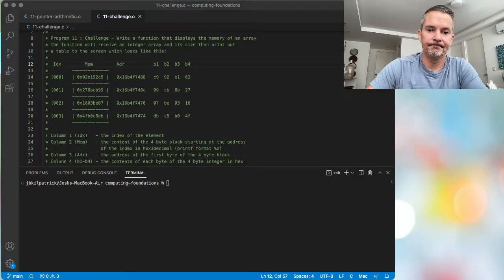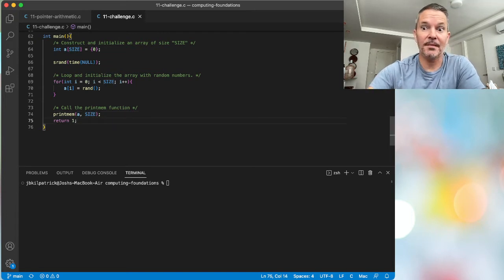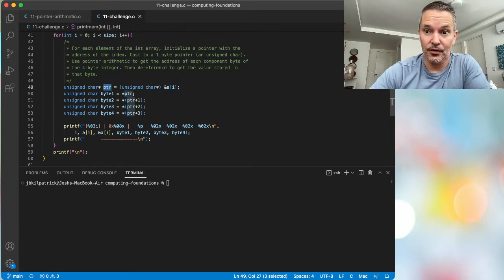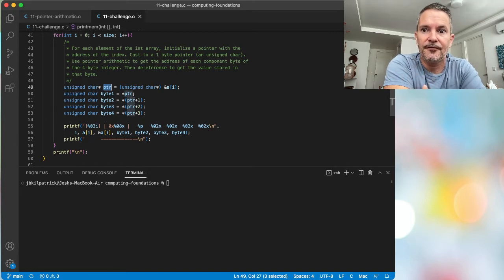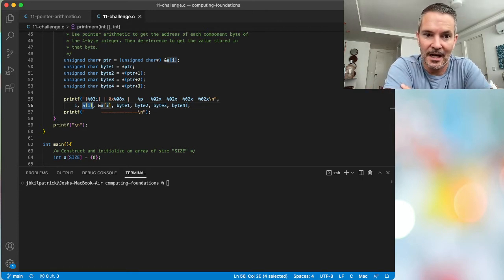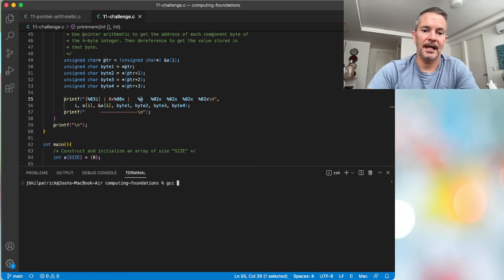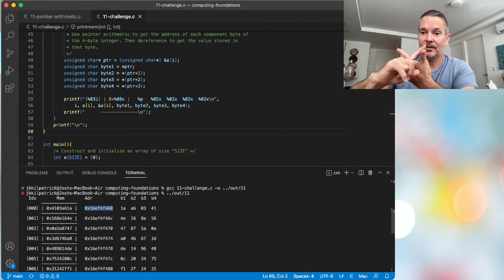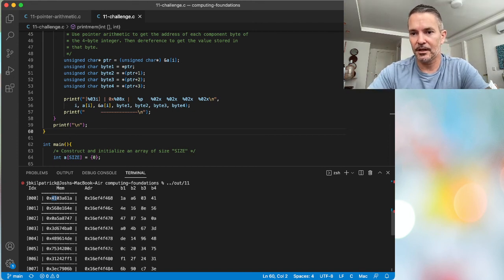11 Challenge Solved (Pointer Arithmetic in C)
In this video, I go over the solution to the programming challenge presented in the video on Pointer Arithmetic.